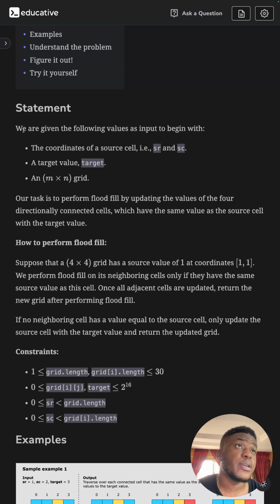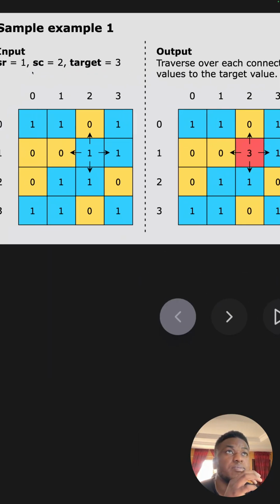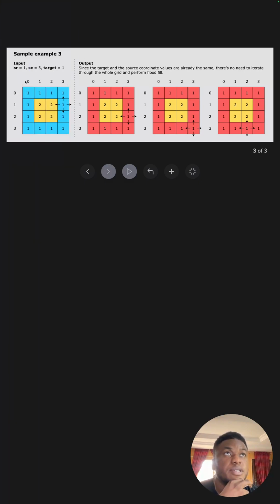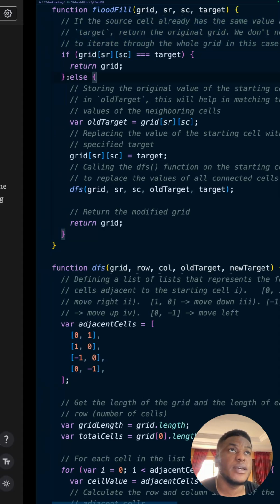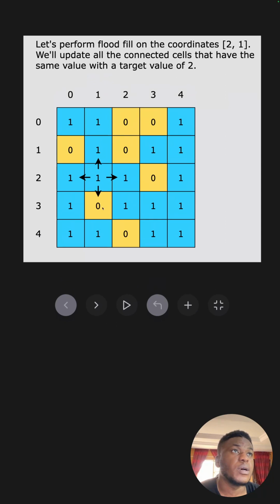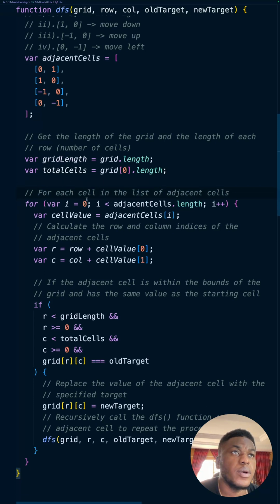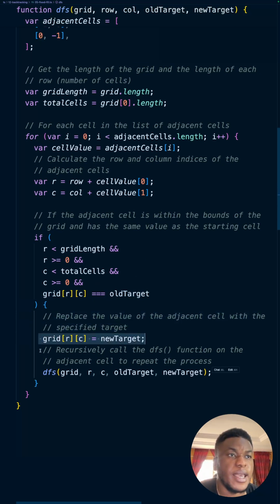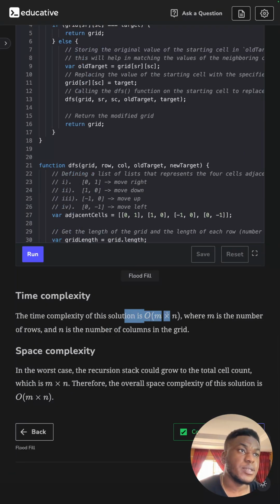Flood Fill | LeetCode Medium | Educative.io Day 68 | Backtracking Pattern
Addendum: The problem becomes more interesting when you realize there are Photoshop tools built with this and adjacent concepts.

Category: Backtracking Pattern
Problem:
- 05 Flood Fill | LeetCode Medium

Companies in the last 6 months that asked this question:
Amazon
Apple
Bloomberg

12 months
Google
Microsoft
Uber